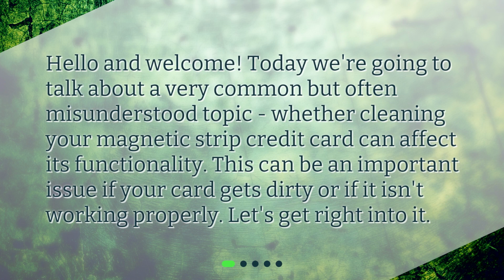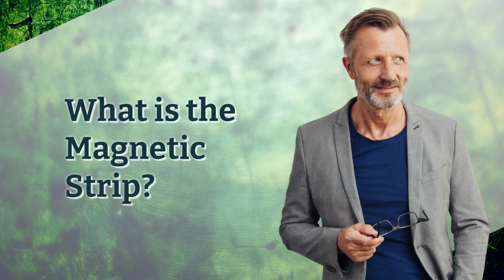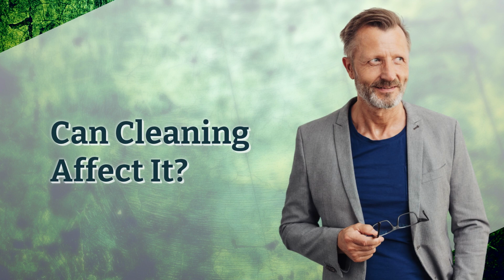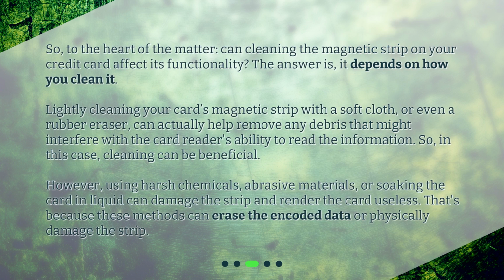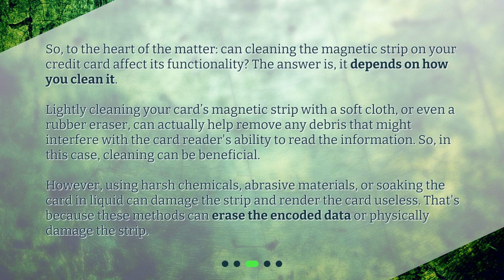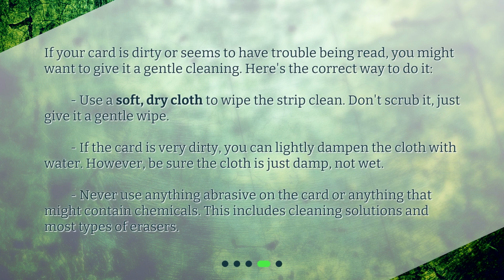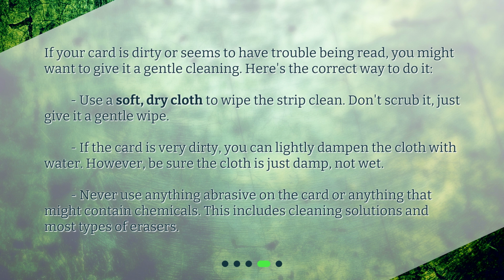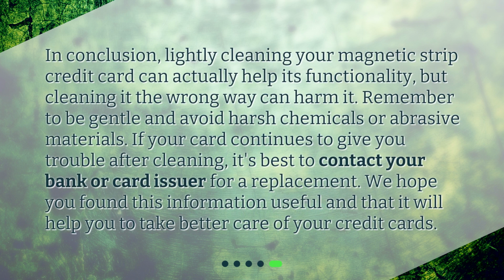Will cleaning my magnetic strip credit card affect its functionality?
Caring for Your Credit Card: Can Cleaning Harm Your Magnetic Strip? • Is your magnetic strip credit card not working properly? Learn how to properly care for your card and whether cleaning it can affect its functionality in this informative video.

00:00 • Will cleaning my magnetic strip credit card affect its functionality?
00:24 • What is the Magnetic Strip?
00:48 • Can Cleaning Affect It?
01:29 • How Should You Clean Your Card?